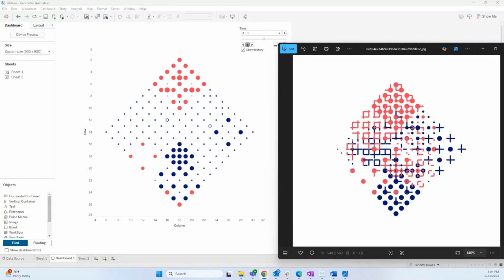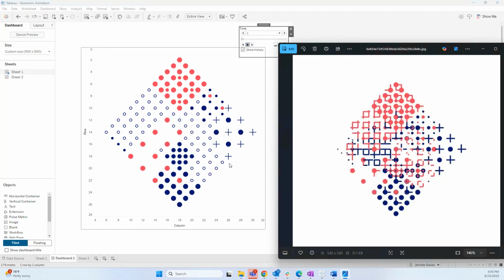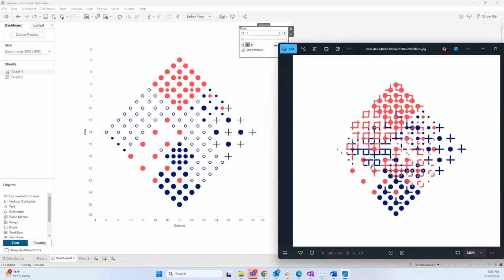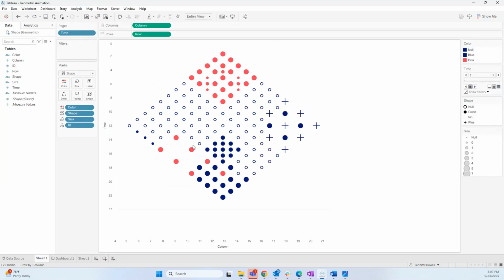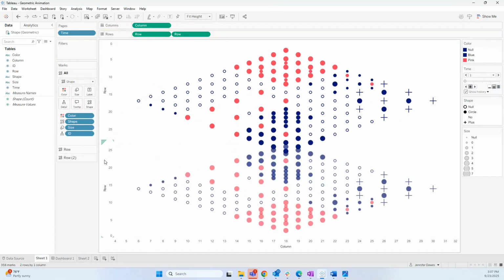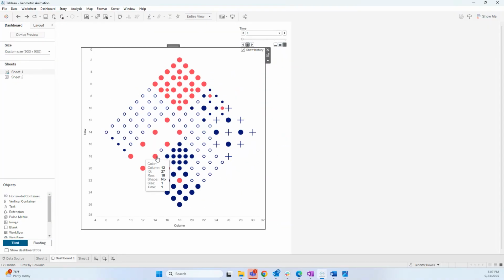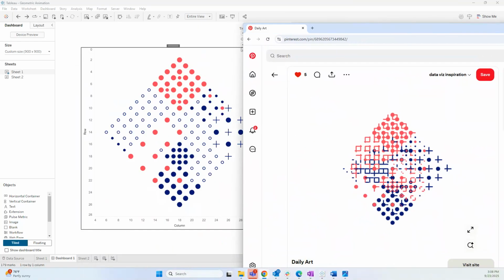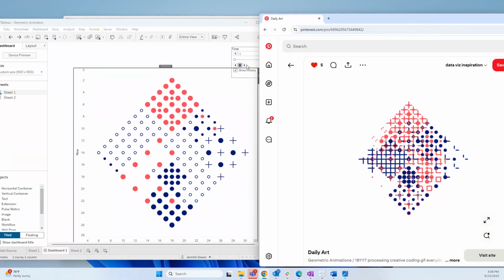Viz in Process - Geometric Animation - Step 4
A long-overdue progress report on my geometric animation series, Vis and Process. I’m breaking the GIF into frames, experimenting with columns, rows, color, size, and time, and even testing dual-axis lines to capture the movement I’m after. It’s slow, messy, and full of trial and error, but each step brings the concept closer to life—join me for this behind-the-scenes look at how big ideas take shape.